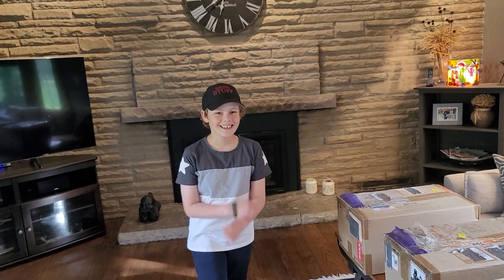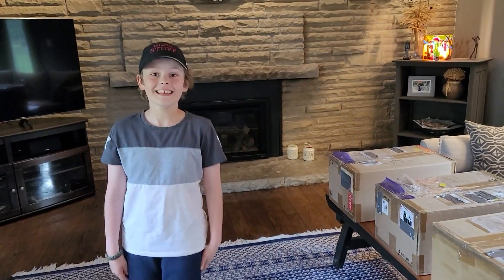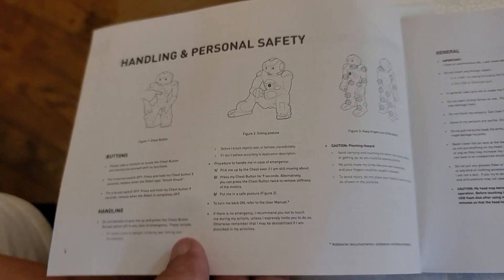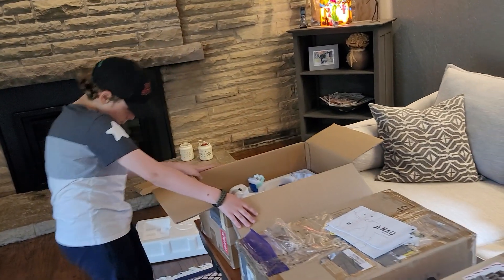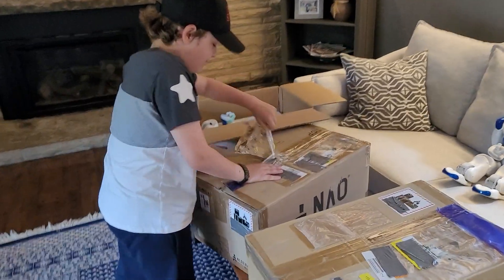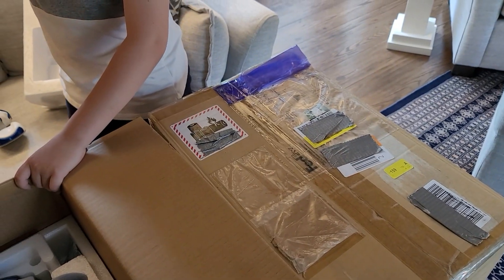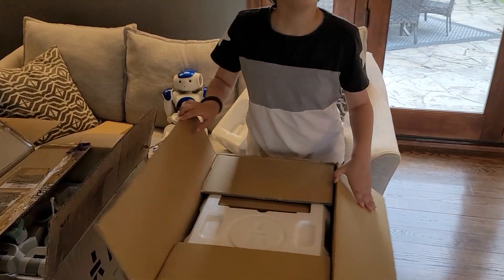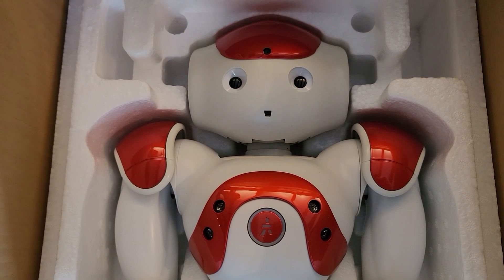🤖 "Triple Unboxing Extravaganza: Unveiling 3 Nao Robots by Softbank Robotics | Tech Delight!" 📦✨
🤖 Unboxing 3 Nao Robots by Softbank Robotics: A Trio of Technological Marvels Revealed! 📦✨

Welcome to a tech wonderland! In this exclusive video, we dive into the excitement of unboxing not one, but three Nao robots from the renowned Softbank Robotics. Join us on this journey as we unveil the cutting-edge features, innovative design, and the sheer joy of exploring the possibilities with these humanoid companions.

🔍 Key Highlights:
✅ Triple Unboxing Extravaganza: Witness the unveiling of not just one, but three Nao robots! Each box holds the promise of a unique technological adventure, and we can't wait to explore them together.
✅ State-of-the-Art Design: Immerse yourself in the sleek and modern design of the Nao robots. From their expressive faces to their dynamic movements, Softbank Robotics has crafted a masterpiece that combines form and function seamlessly.
✅ Interactive Exploration: Delve into the interactive features that make the Nao robots stand out. From responsive gestures to adaptive learning, these humanoid robots are not just gadgets; they are companions that engage and adapt to their environment.

🌐 Tech Showcase:
As we unbox each Nao robot, we'll showcase the advanced technology that powers these marvels. From their sensors to their programming capabilities, get ready for a firsthand look at the tech brilliance that Softbank Robotics has packed into these humanoid robots.

🚀 Future Possibilities:
Join us in speculating about the potential applications of having three Nao robots in your tech arsenal. From educational programming to entertainment, these robots open doors to a world of possibilities.